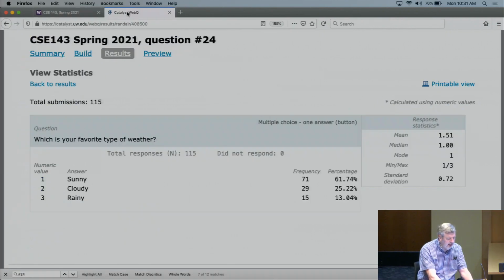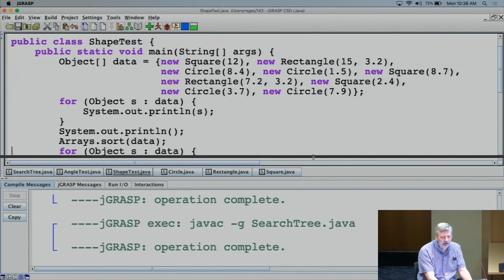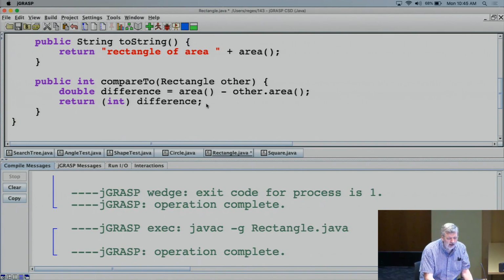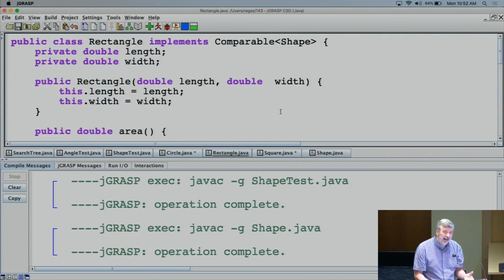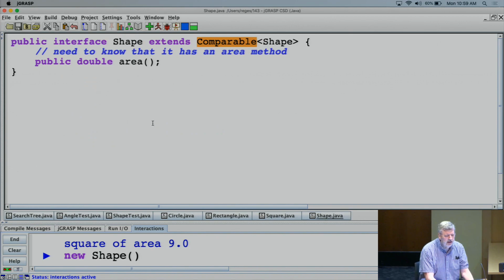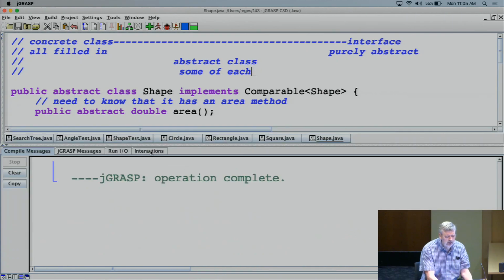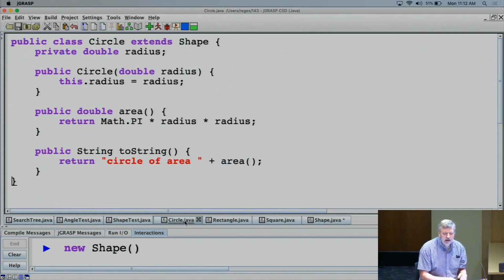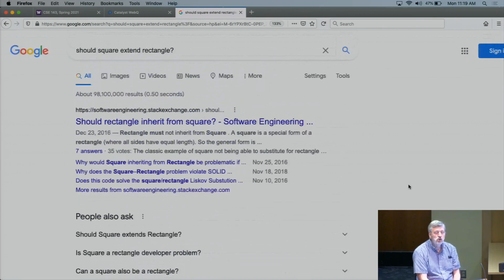CSE 143, Spring 2021 - Lecture 25 on 5/24/2021 (Mon)